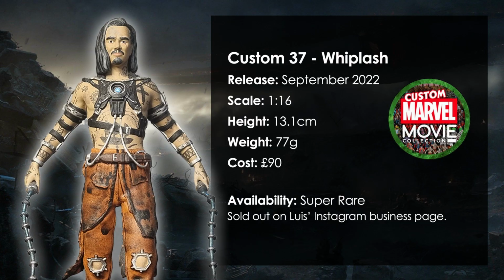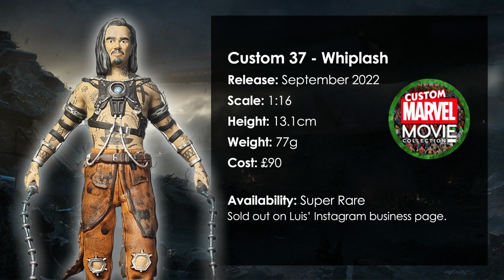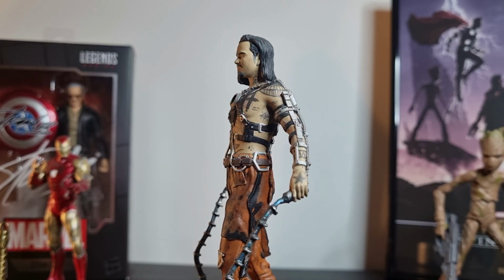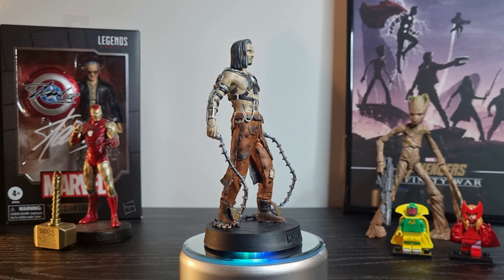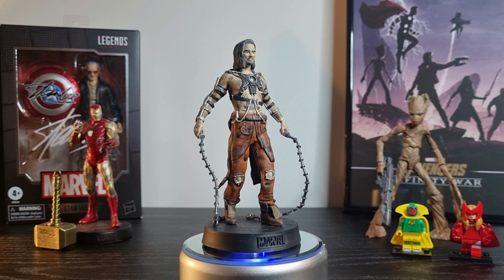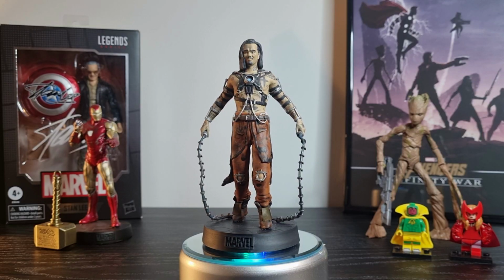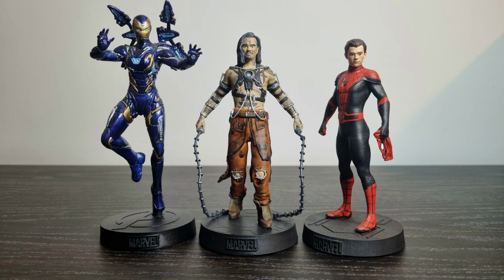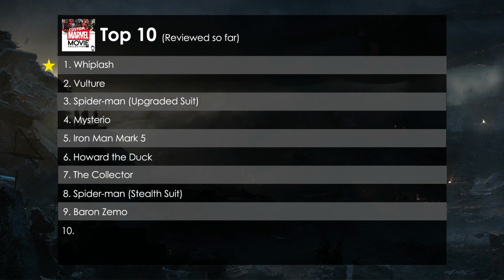Whiplash Review | Custom Marvel Movie Collection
A review of Whiplash (Iron Man 2), the 37th custom figurine in Marvel Movie Collection style by customiser Luis Cantos.